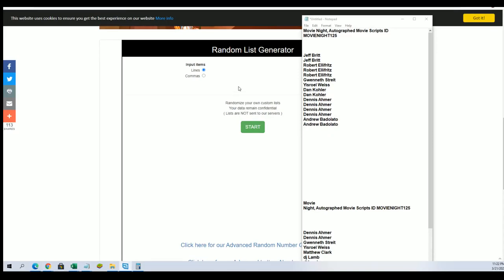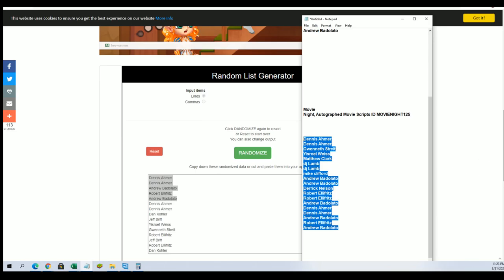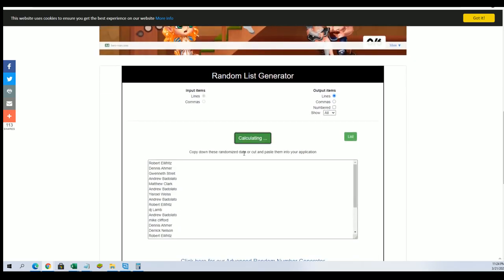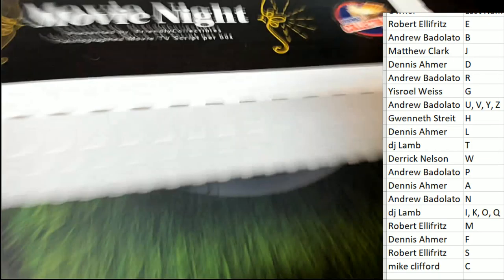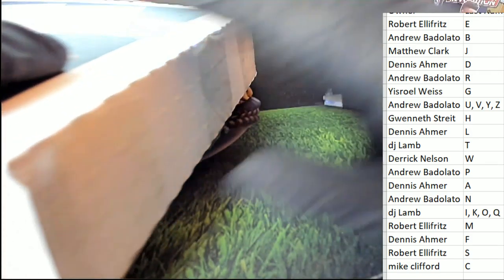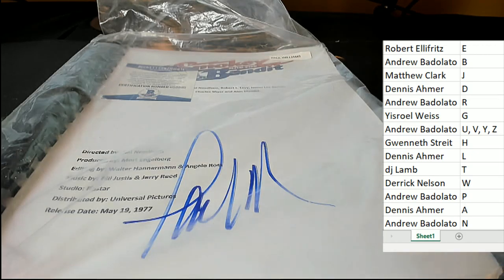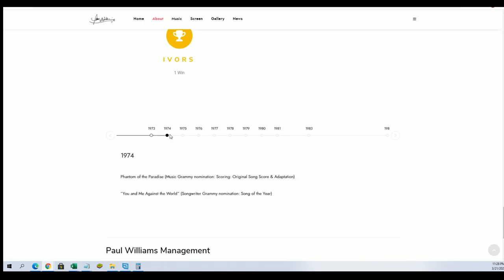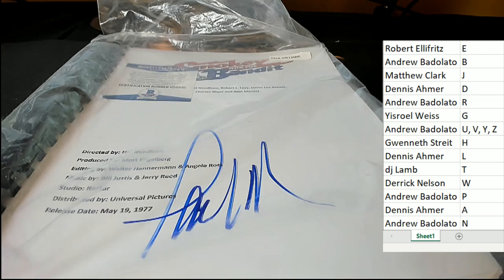Movie Night, Autographed Movie Scripts ID MOVIENIGHT125